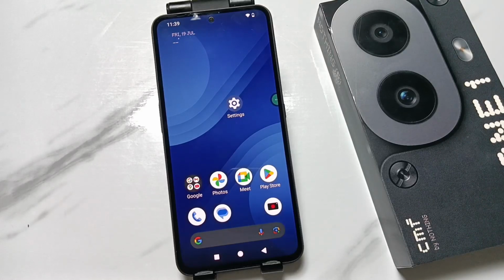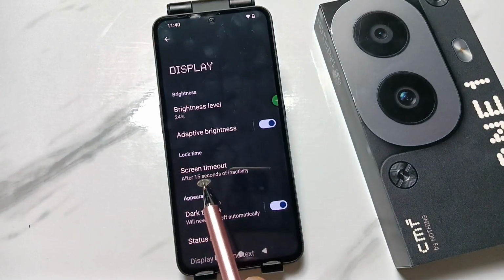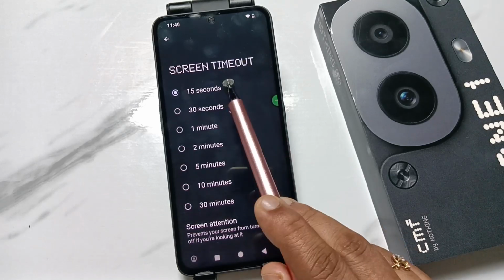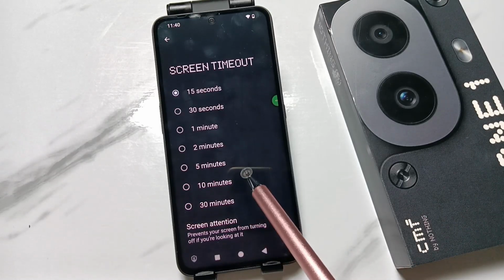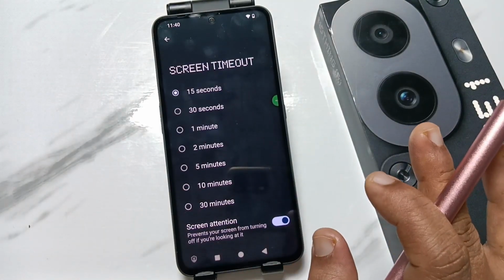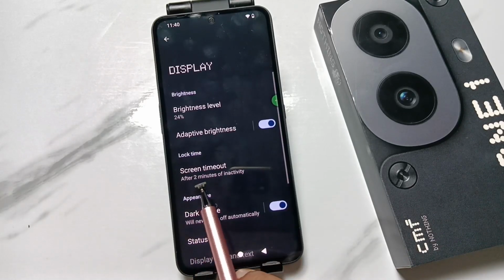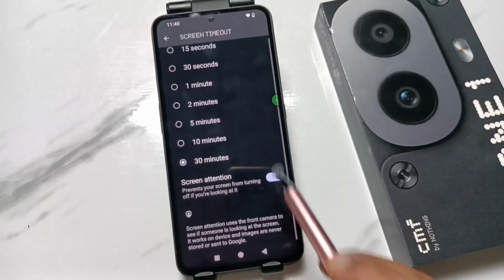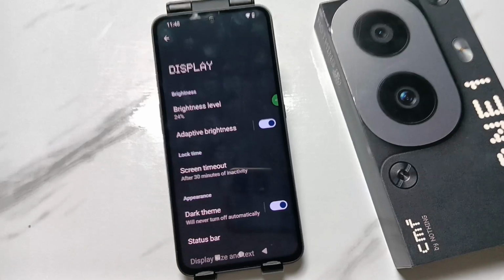How To Increase Screen Time Out in CMF BY NOTHING Phone 1 5G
Hi friends this video shows you that "How To Increase Screen Time Out in CMF BY NOTHING Phone 1 5G "